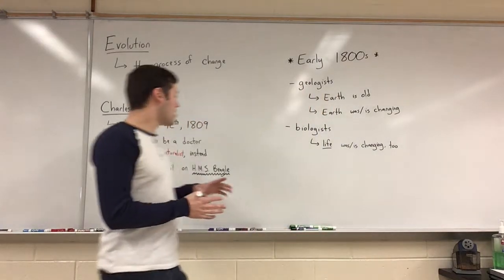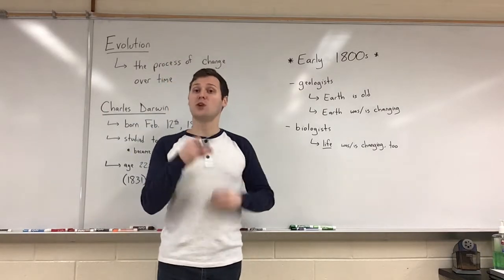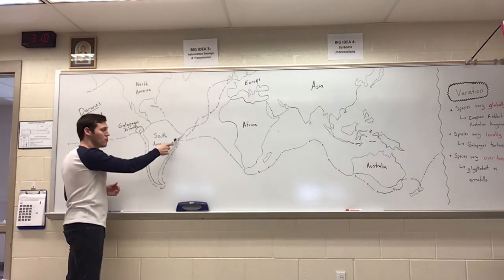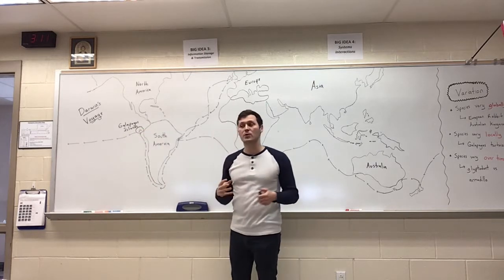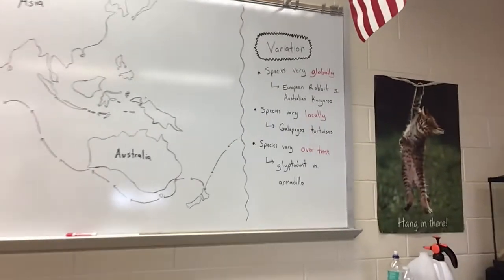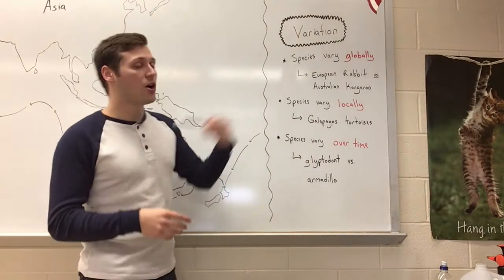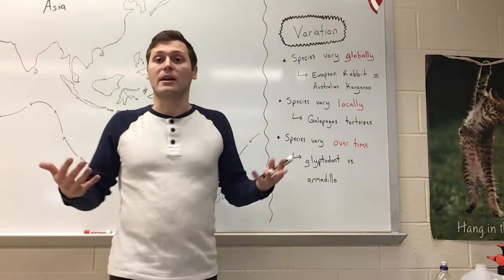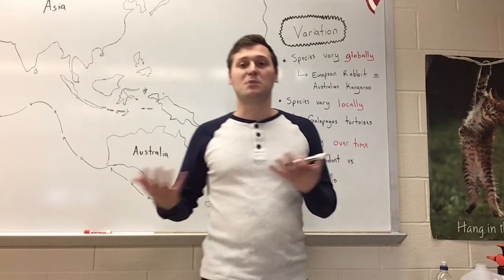(General Biology) Darwin's Voyage